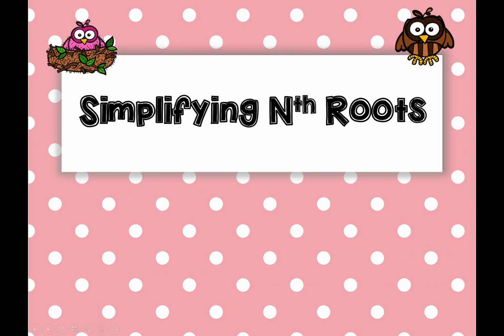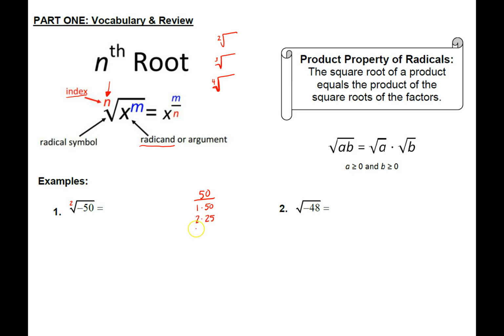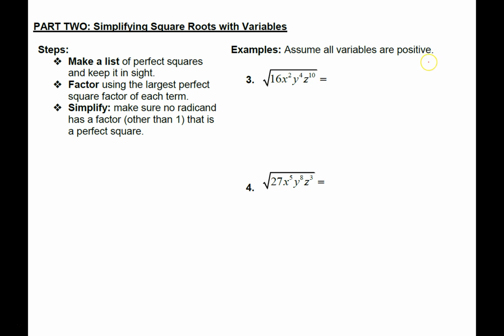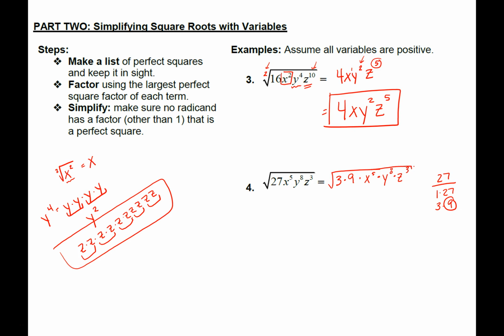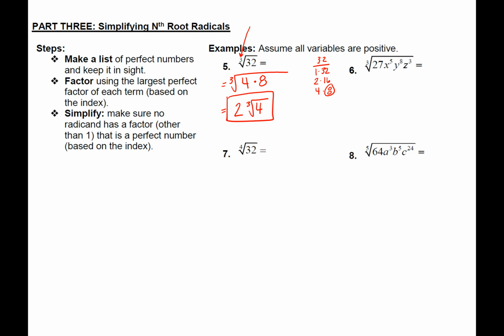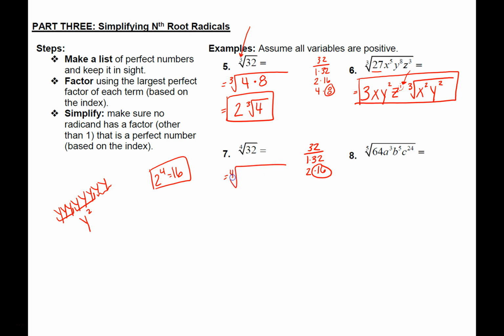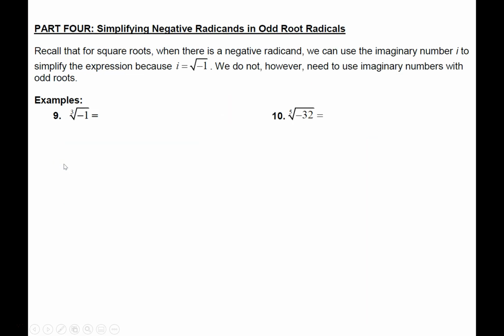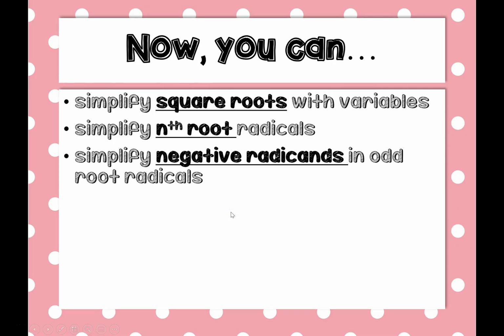6.01: Simplifying Nth Roots